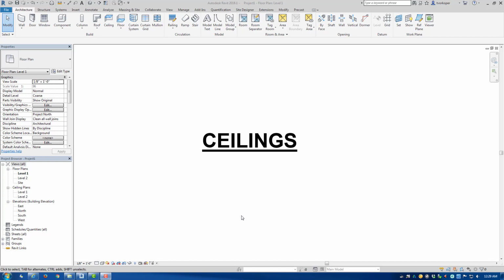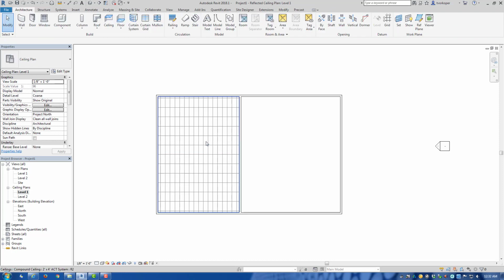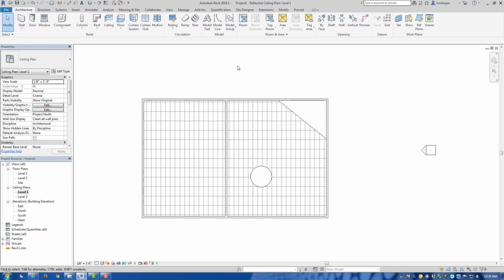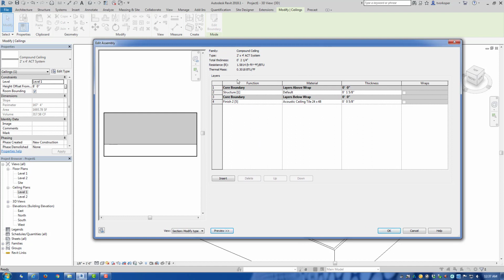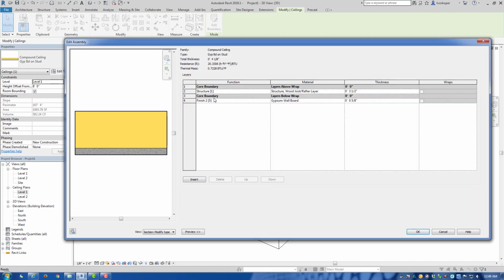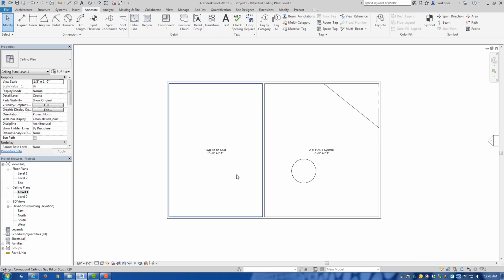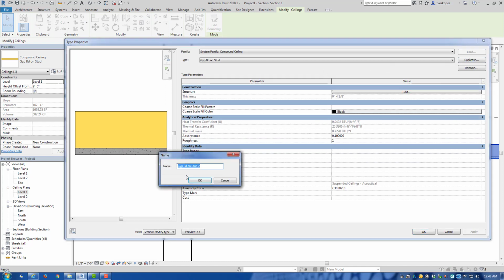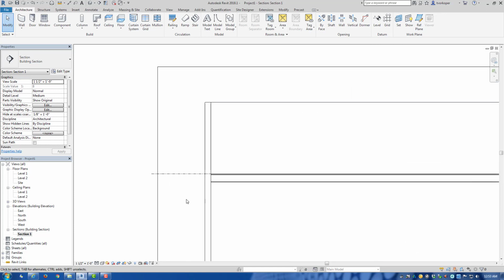Week 06 - 2 Ceilings